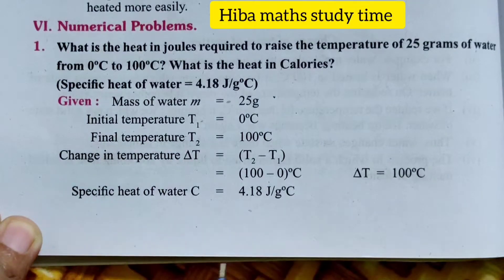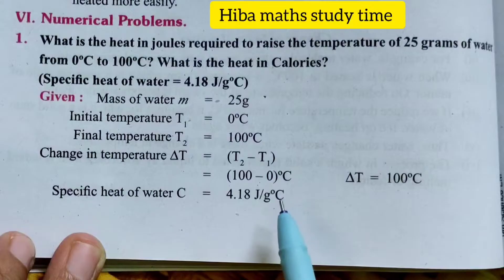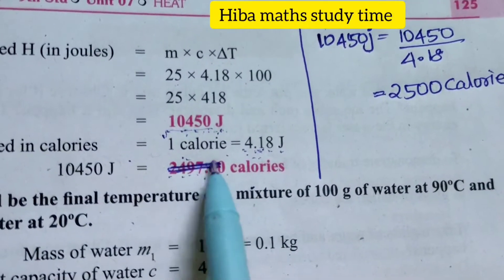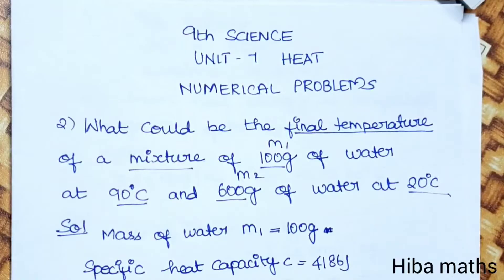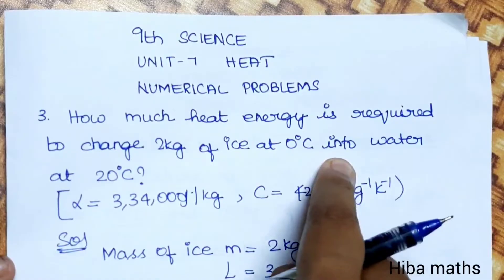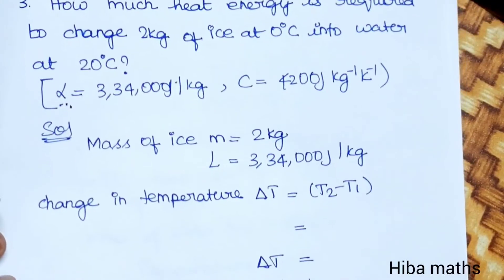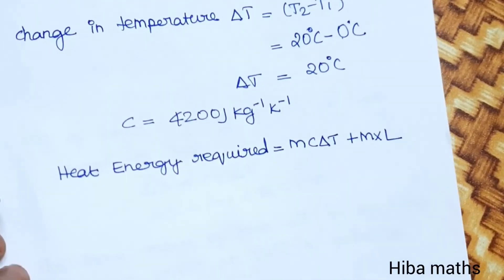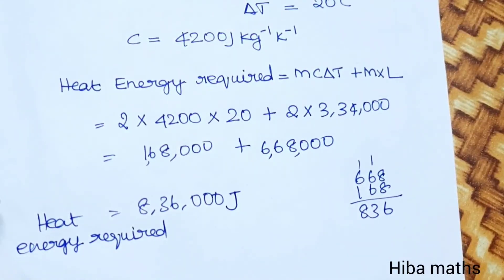9th science unit 7 heat numerical problem | Hiba maths study time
9th science unit 7 heat numerical problem | Hiba maths study time
Hiba maths